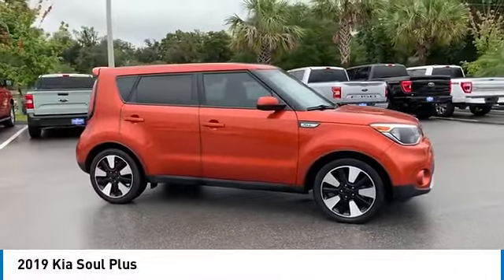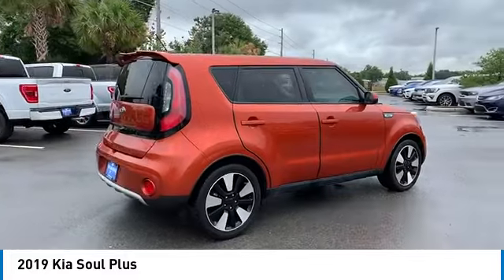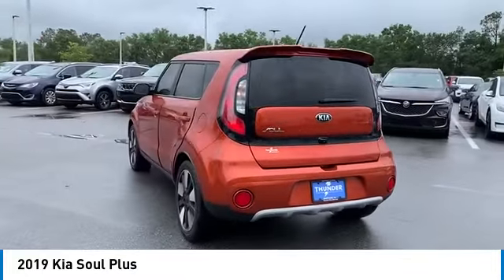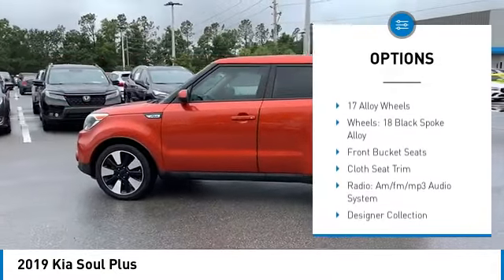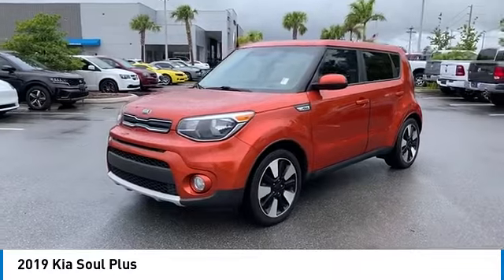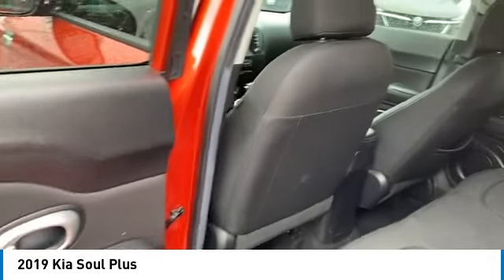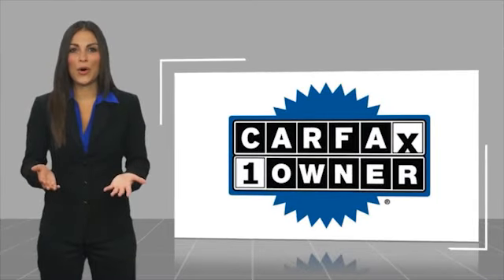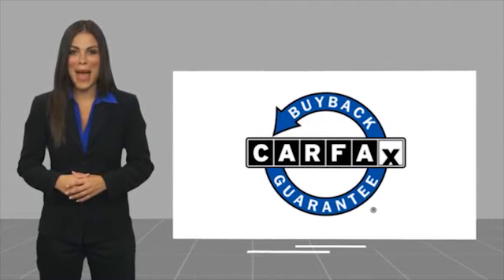2019 Kia Soul Bartow FL 39067A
2019 Kia Soul Plus

1425 W. Main St.

Clean CARFAX. CARFAX One-Owner.Wild Orange 2019 Kia Soul PlusI4 6-Speed Automatic with Sportmatic FWD Soul Plus, 4D Hatchback, I4, 6-Speed Automatic with Sportmatic, FWD, Wild Orange, Black, Designer Collection Package, Leather-Wrapped Steering Wheel & Shift Knob, Wheels: 18 Black Spoke Alloy. Recent Arrival!Awards:  * 2019 KBB.com 10 Coolest New Cars Under $20,000   * 2019 KBB.com 5-Year Cost to Own Awards The THUNDER has come to Bartow, Florida! Come feel the difference of a family owned hometown dealer. Come and get...THUNDER STRUCK! Fresh Oil Change, Completely Detailed Inside and Out, This vehicle has been put through our 125 point inspection by our ASE Certified Master Technicians. At Thunder Chrysler, we carry the cleanest, lowest mileage vehicles that we can find! We pride ourselves in offering the best vehicles at fair prices! Thunder Chrysler is proudly serving.. Bartow, Lakeland, Mulberry, Lakeland Highlands, Highland City, Eagle Lake, Wahneta, Auburndale, Winter Haven, Homeland, Fort Meade, Bradley Junction, Plant City, Kathleen, Lake Wales, Tampa, Orlando. We also service the following States... Georgia, Alabama, South Carolina & more. *Price excludes tax, tag, dealer installed options, $149 electronic filing fee and $999 dealer documentation fee.Price guarantee may require VIN/stock number information to ensure accuracy. Please contact dealer for full disclosure on all pricing.